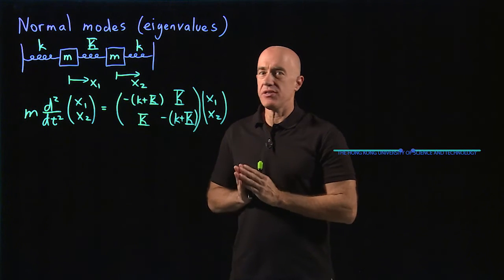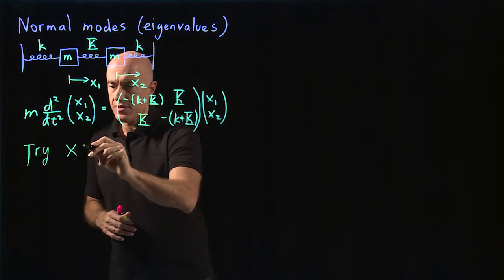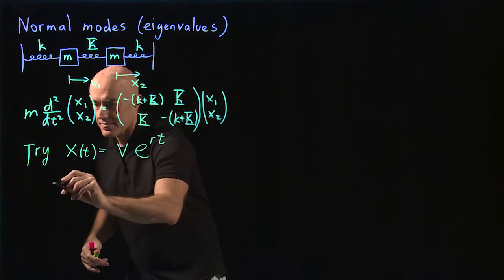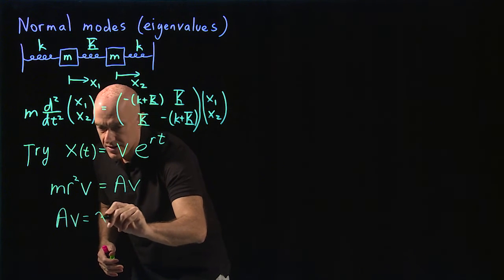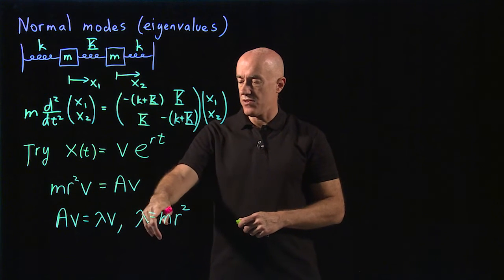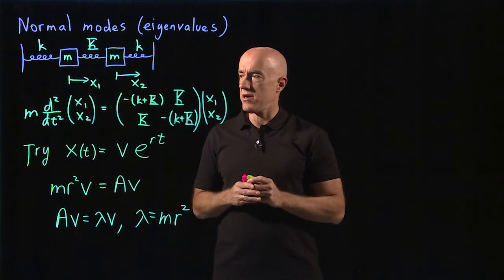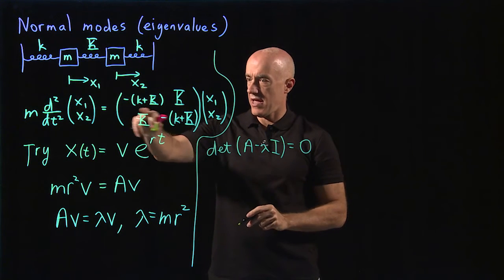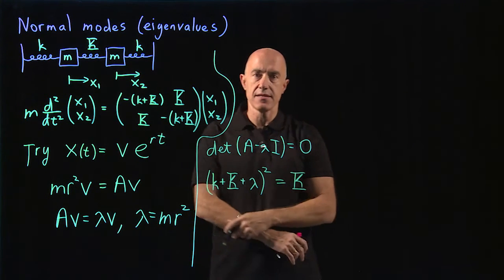Normal modes (eigenvalues) | Lecture 47 | Differential Equations for Engineers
Normal modes of coupled oscillators.  Calculation of the frequencies.